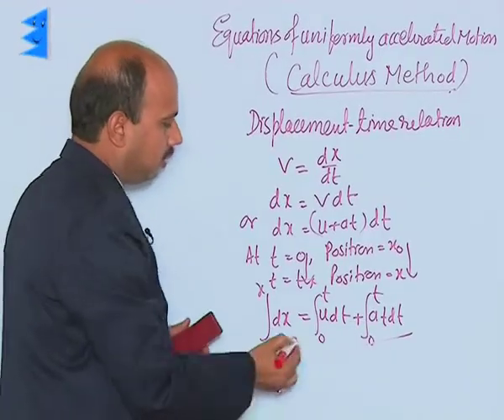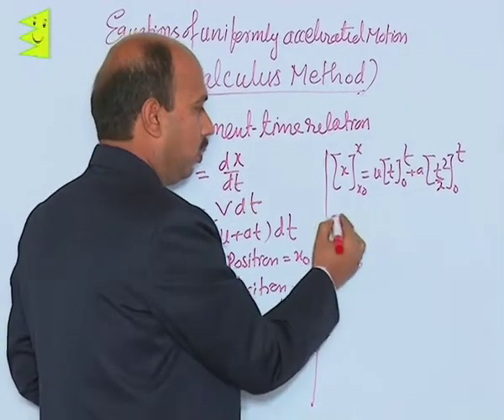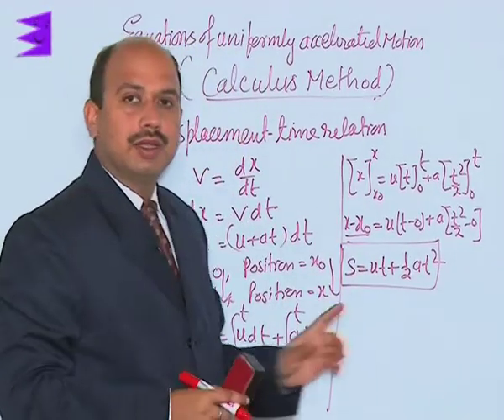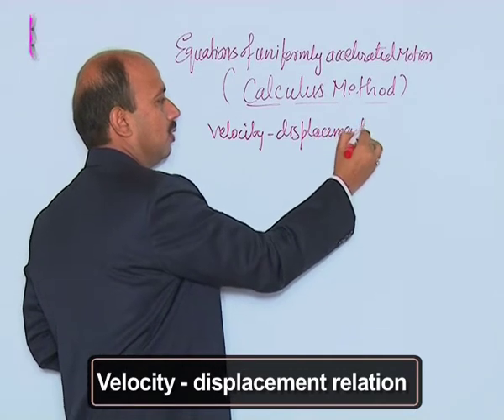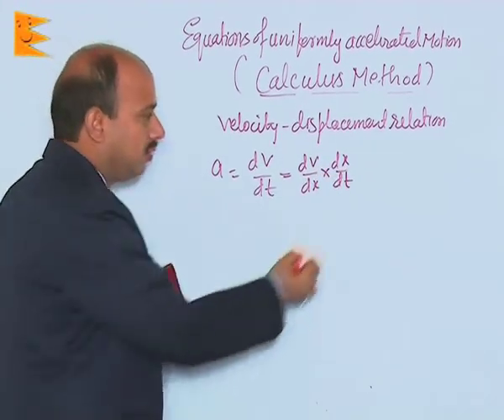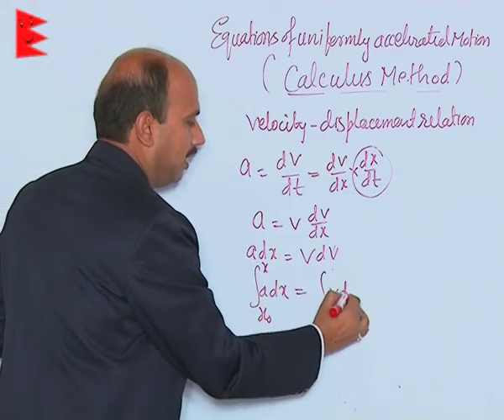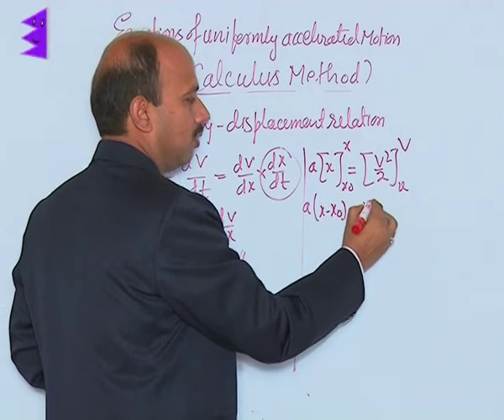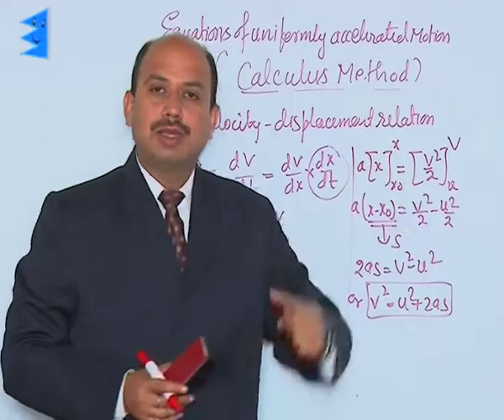CBSE Class 11 Physics Motion in a Straight Line Velocity-Displacement Relation using Cal |Extraminds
Topic: Velocity-Displacement Relation using Calculus Method
Extraminds